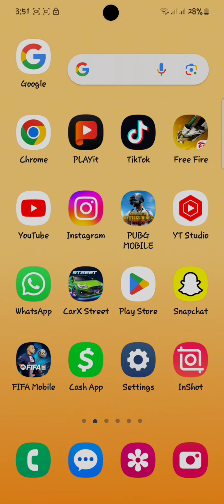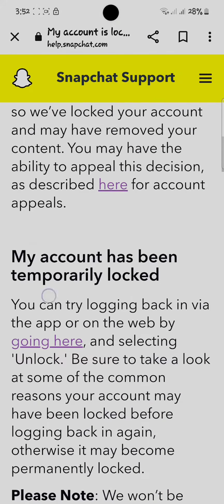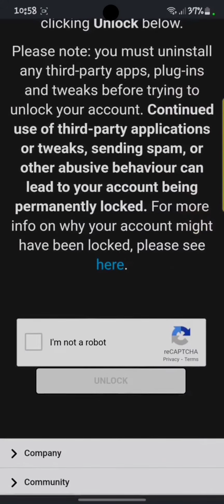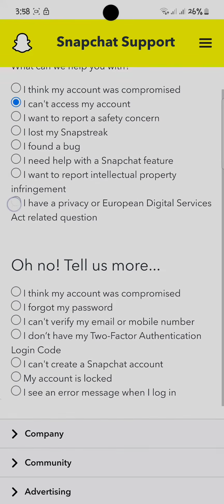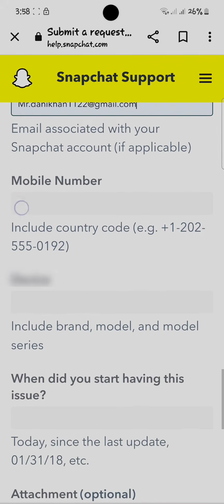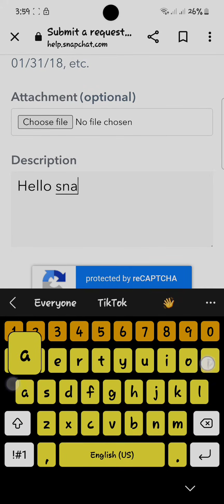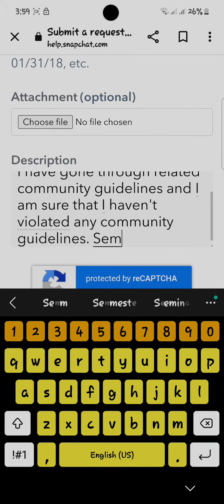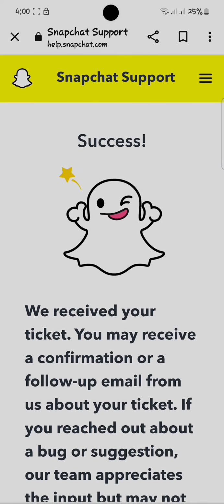How to Unlock Snapchat Account When Permanently Locked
How to Unlock Snapchat Account When Permanently Locked explains the steps you can try to recover your account even when Snapchat says the lock is permanent. I cover the common reasons it happens, what appeals or resets still work, and what to avoid so it doesn’t get flagged again. It’s a stressful issue, but there are still a few things you can check. This gives you a clear path to see if your Snapchat account can be restored.